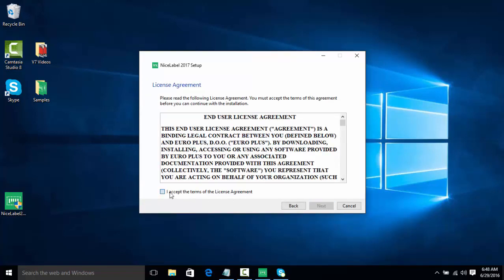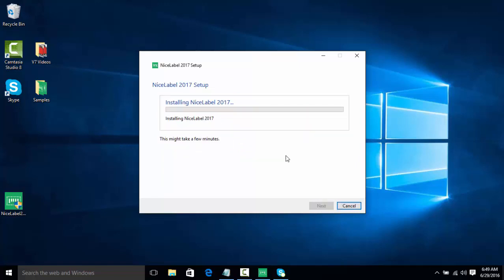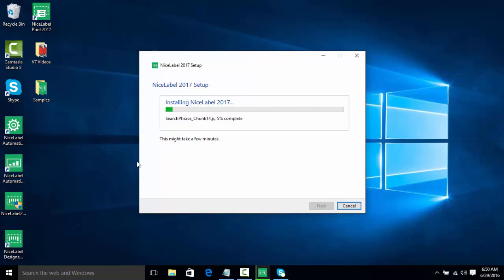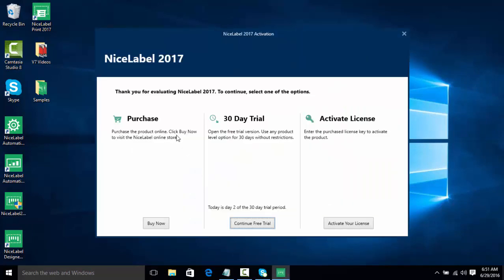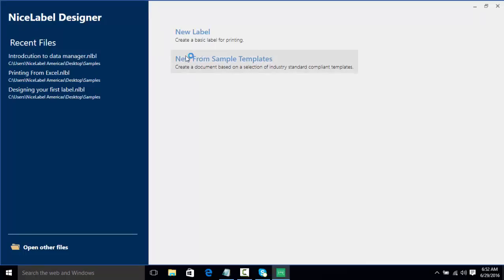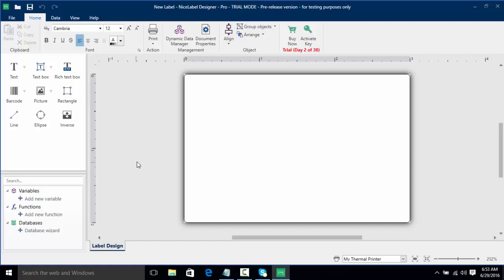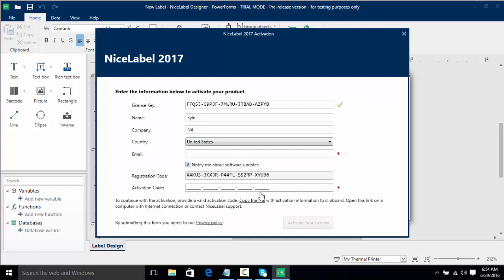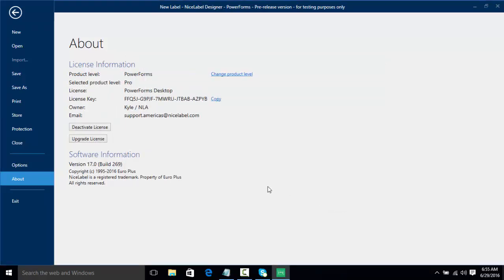NiceLabel Software: Install and Activate